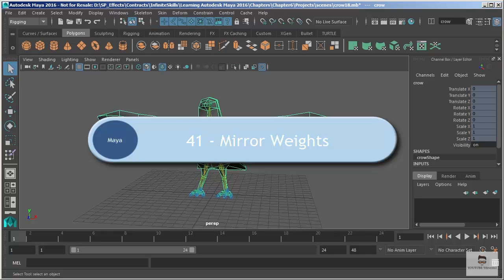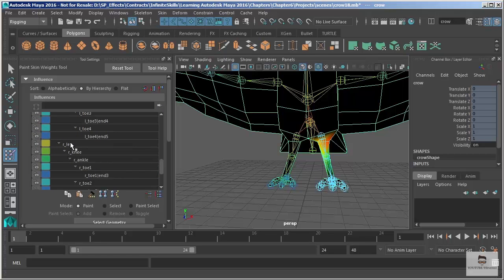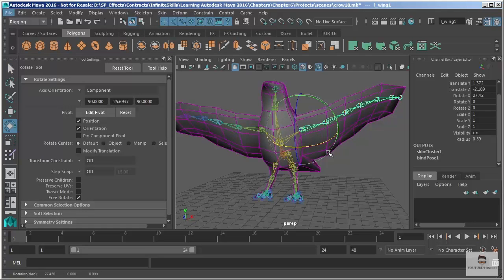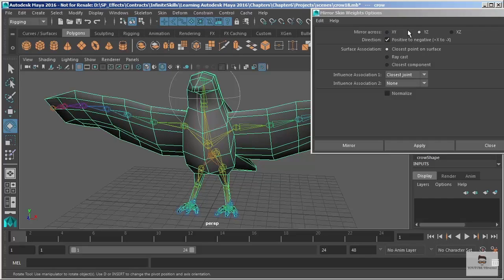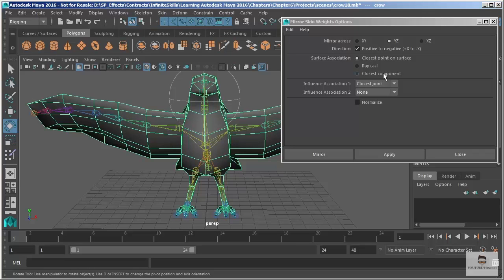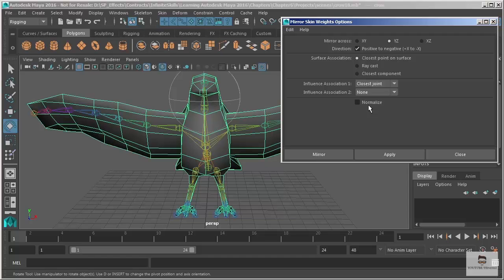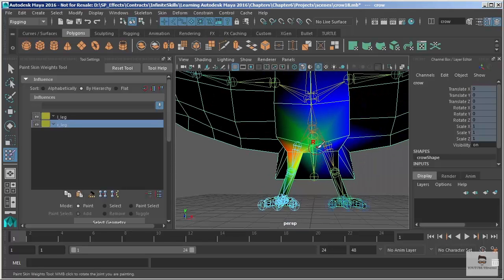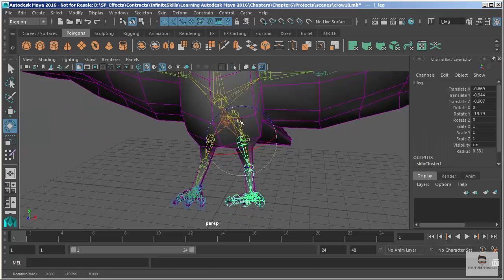A.S| Maya Tutorial for Beginners 2016| 41 - Mirror Weights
Hi Guys My Name is Arian Sahafie.
Welcome to Learning Autodesk Maya 2016 training course, This course is designed for the absolute beginner. You will start by touring the Maya interface, then jump into learning about nodes and transformations. From there, Arian Sahafie will teach you about polygon modeling, including. how to select polygon components, extrude faces, and how to extrude along a curve. This video tutorial also covers texturing, rigging and weighting, and animation. you will learn about rendering with mental ray.

-The Maya Interface
- Nodes And Transformations
- Primitive Objects
- Transforming Objects
- Parenting And Grouping
- Hypergraph
- Outliner
- Image Planes
- Introduction To Curves
- Modifying Curves
- Polygon Modeling
- Texturing
- Rigging and Weighting
 -Animation
 -Rendering With Mental Ray